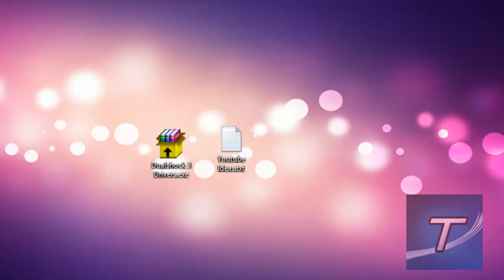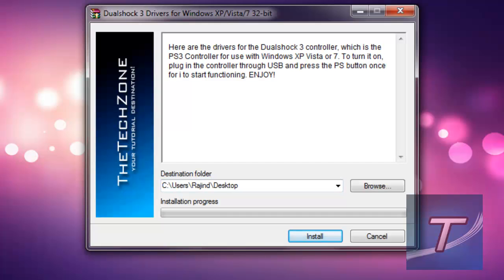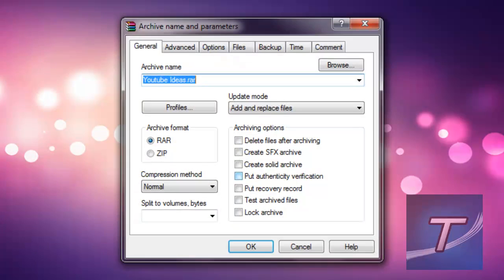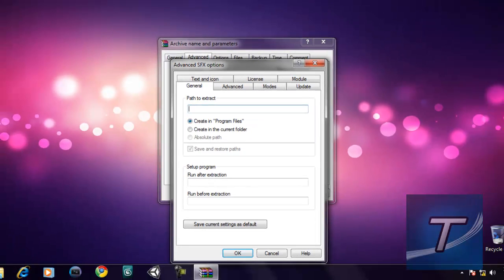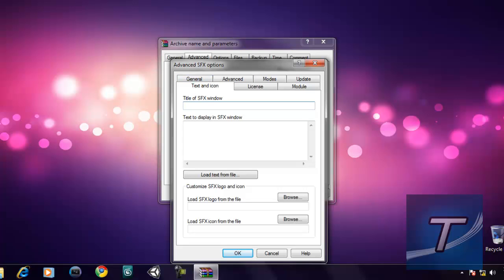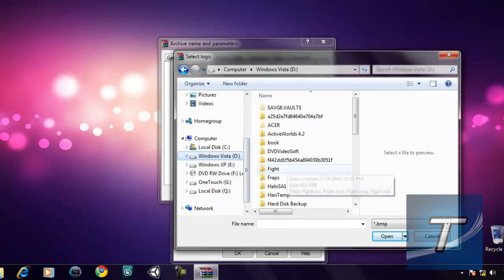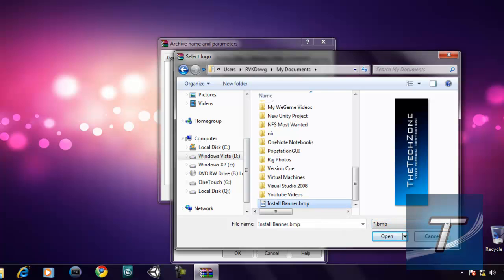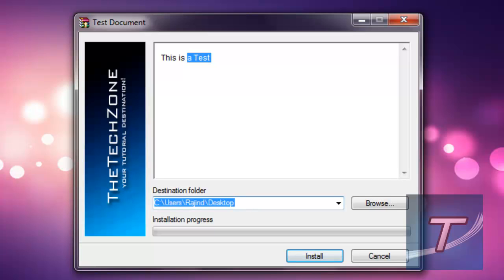Create an Installer using WinRAR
Instead of having to use Installer Creator PRO, here's a way of creating an Installer using WinRAR. The image format of the banner should be a Bitmap file by the way